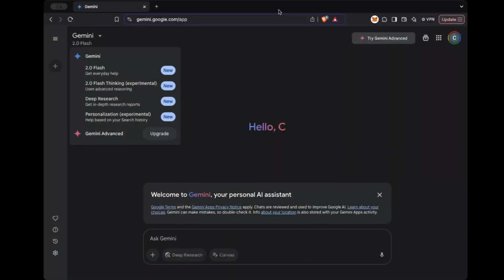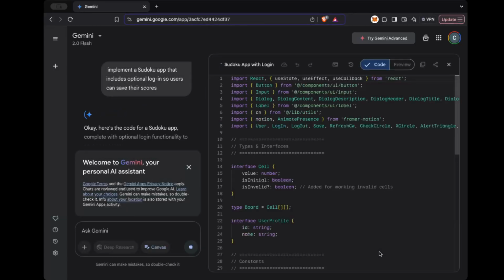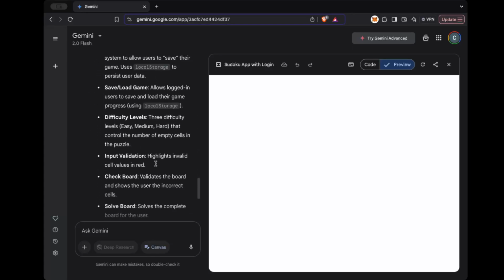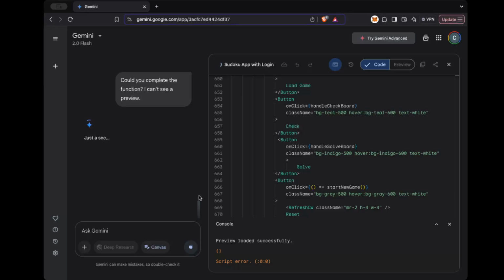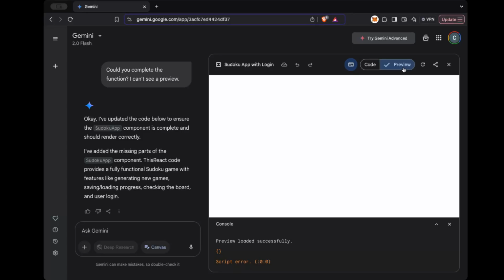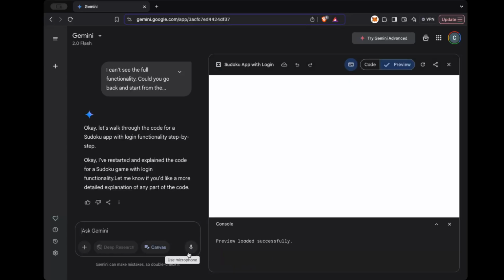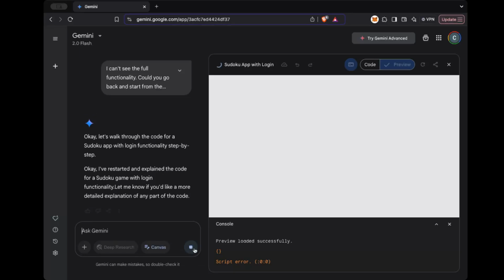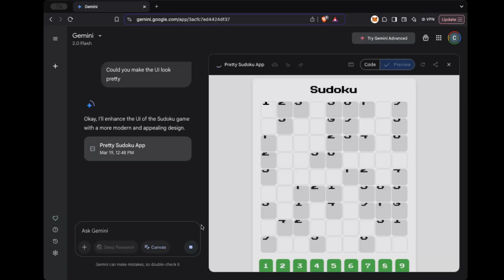Google Gemini Canvas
Checking out the new feature from Google Gemini - Canvas